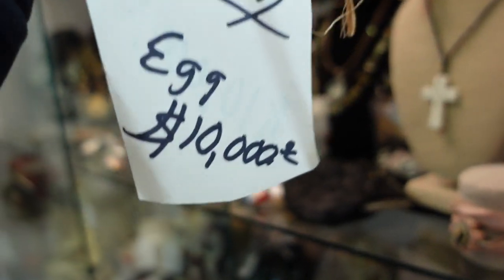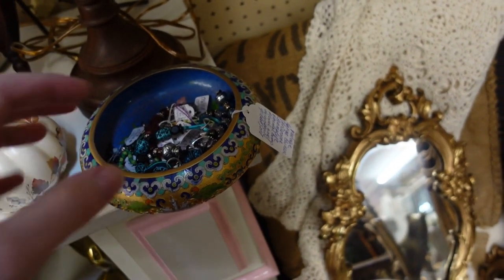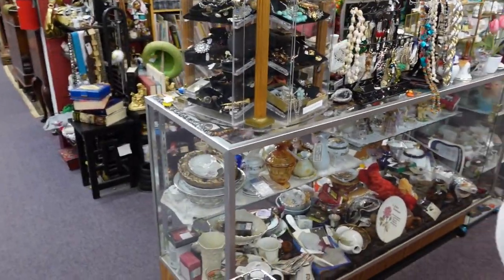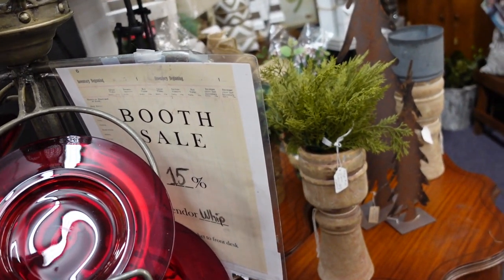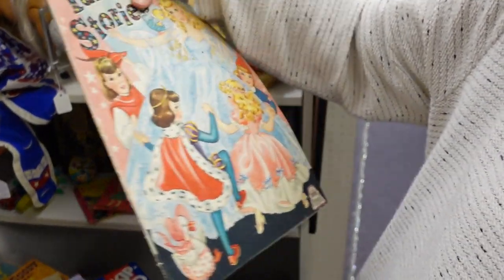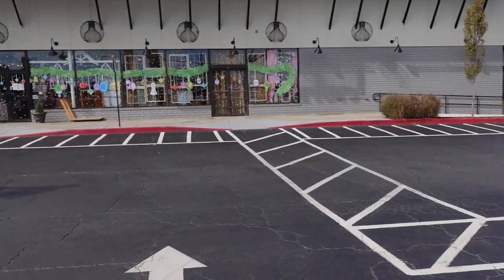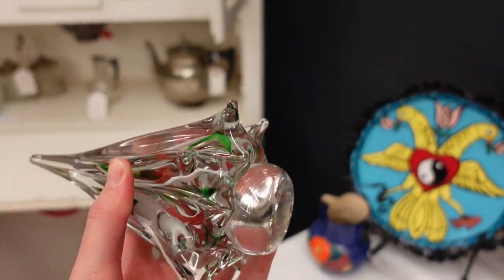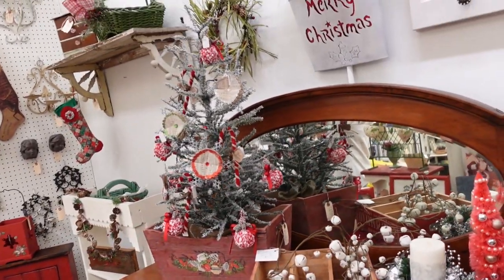WHY is this Egg Priced at $10,000? Antique Shopping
Today I'm shopping for vintage and antiques at a new place for me in Georgia! I'm visiting Arianna with The. Withering. Cottage as we look for great pieces to buy for resale!

💡 Amazon Products I Use/Recommend

Who I am:
Hi! I’m Jeffrey with Real Nifty Vintage and I run a resale business specializing in vintage and antique finds! Follow the journey as I post haul videos, vlogs, what’s selling videos and more on YouTube. You can also follow on Instagram and Facebook to catch more daily happenings!